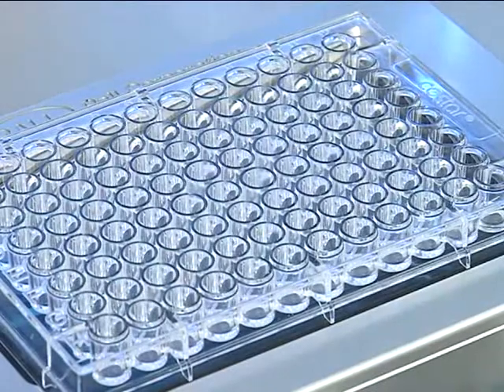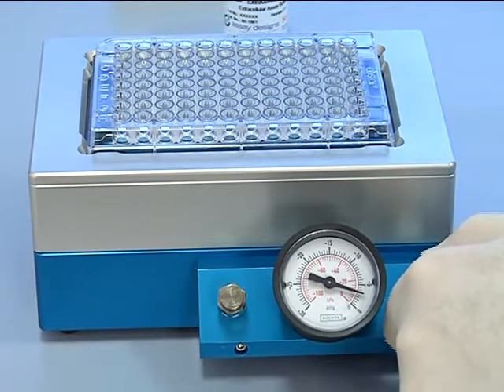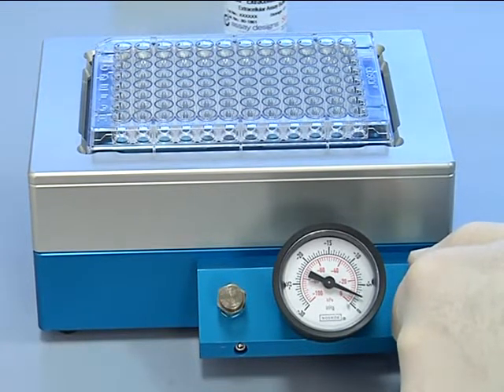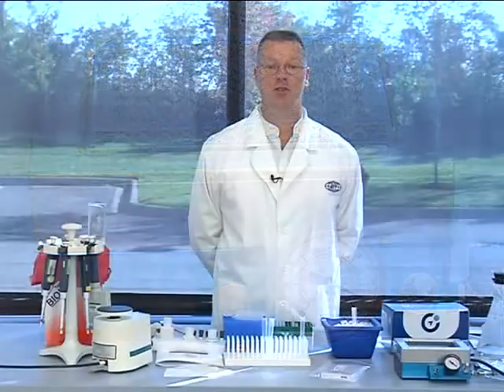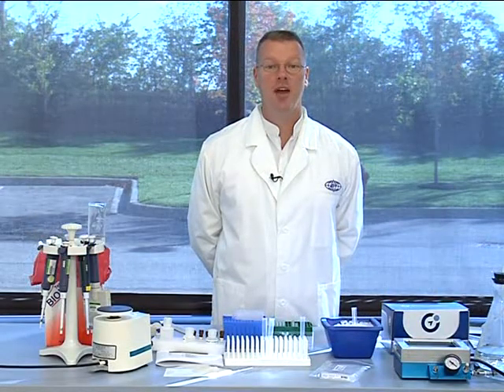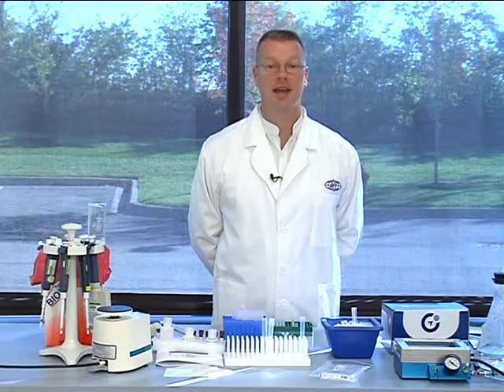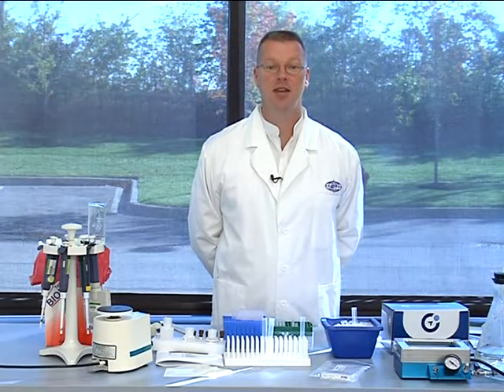7 of 9 MultiBead: Using A Vacuum Manifold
Proper usage of a vacuum manifold is critical for generating reliable, reproducible results in your MultiBead kits.